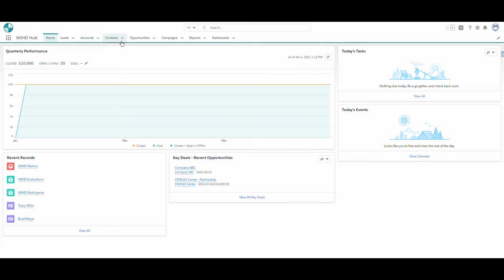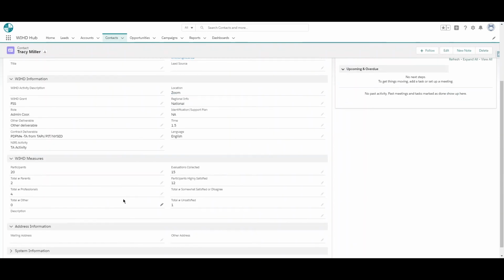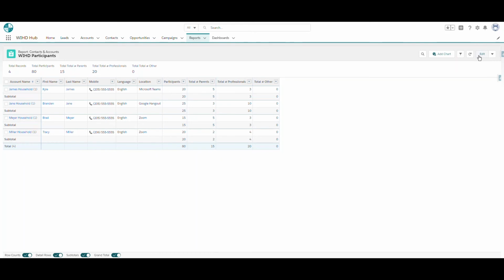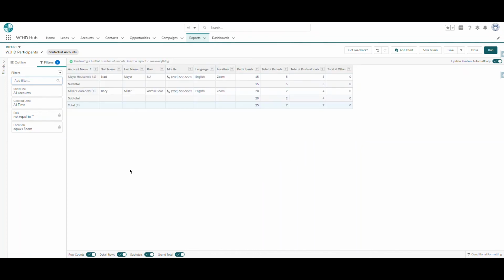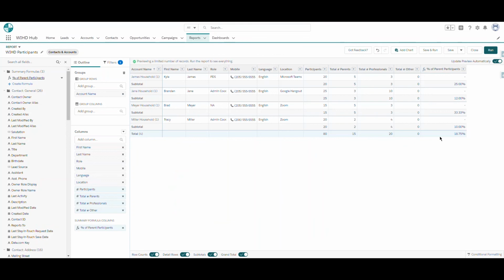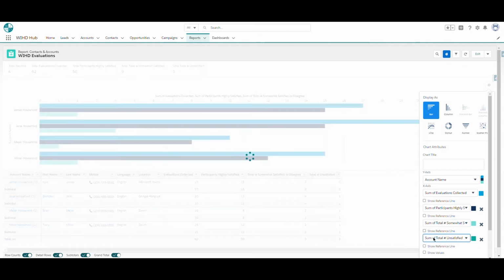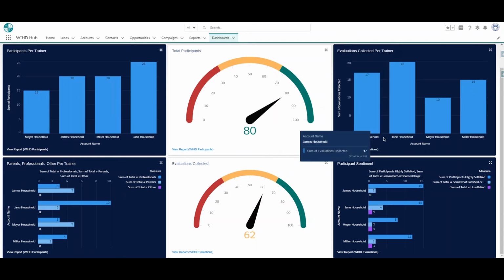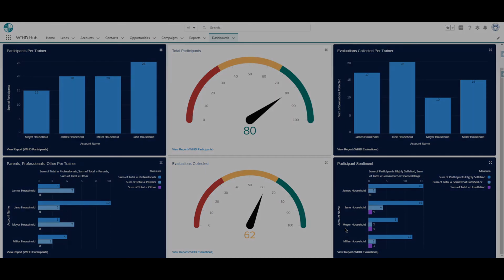Belmar Demo - Reporting & Dashboards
Discover how to effectively utilize Native Salesforce Reporting and Dashboard functionality to gain actionable insights, improve visibility, and enhance decision-making across your organization. In this demo, our Salesforce experts walk you through real examples, best practices, and configuration tips to help you maximize your CRM’s analytical power.

Stay ahead with smart reporting that drives performance, transparency, and growth.